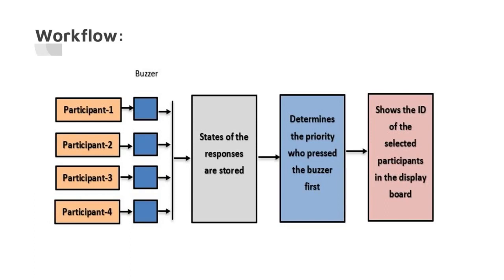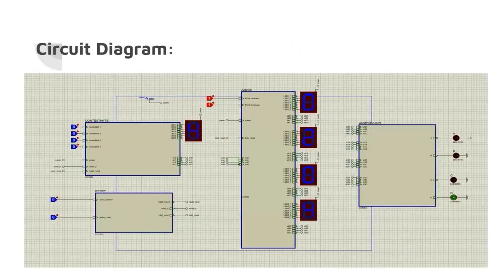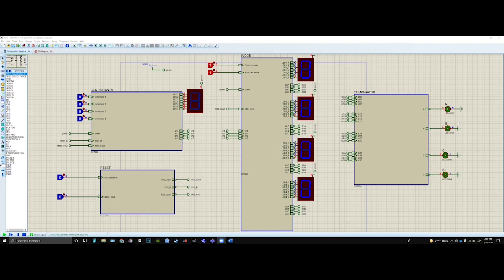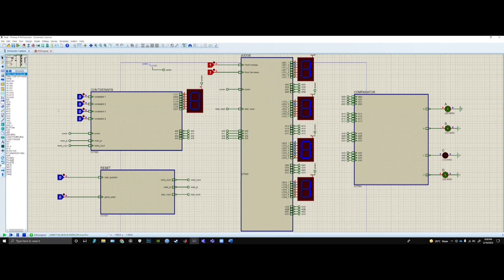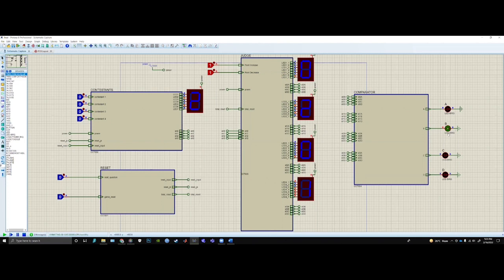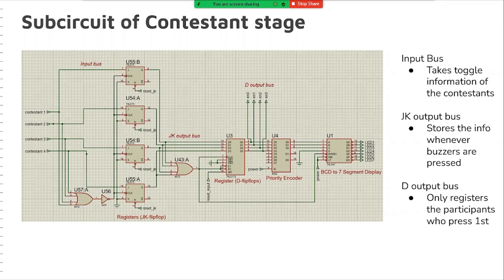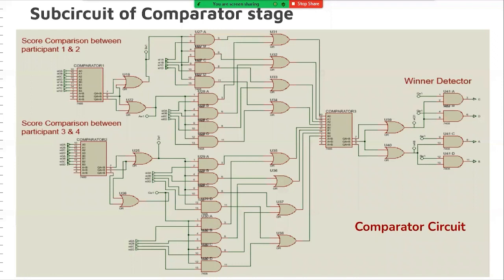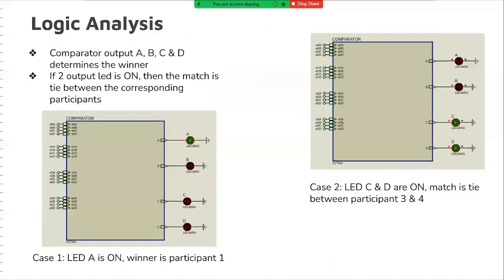Four Player Based Quiz System | Proteus Project